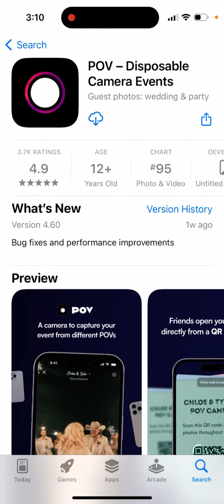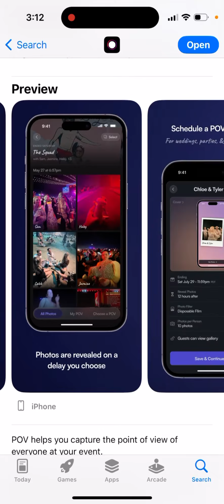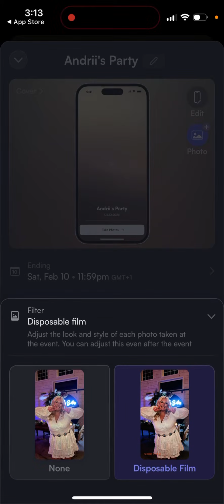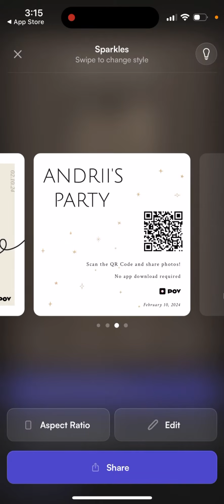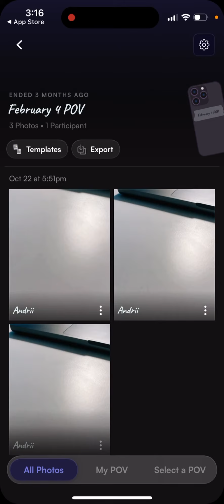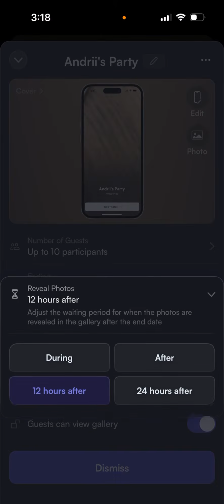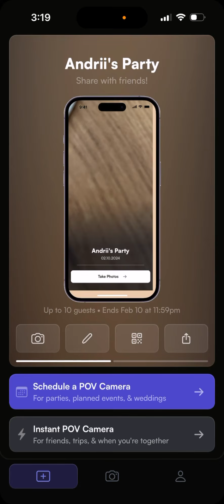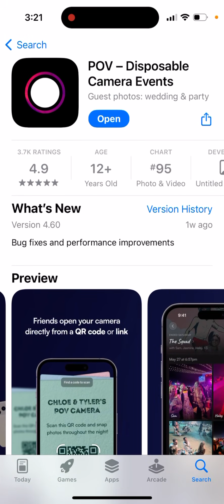POV APP - disposable camera events - how to use? Full guide